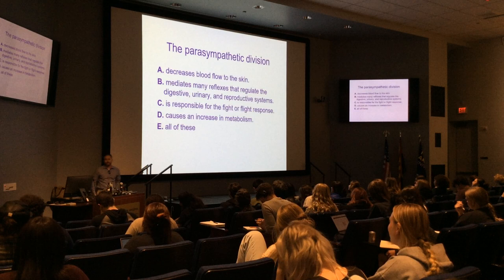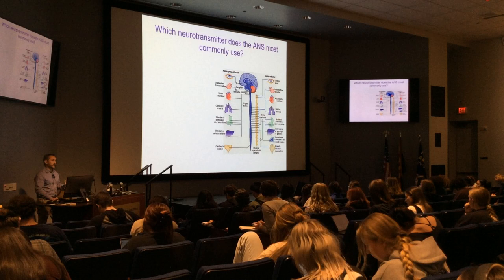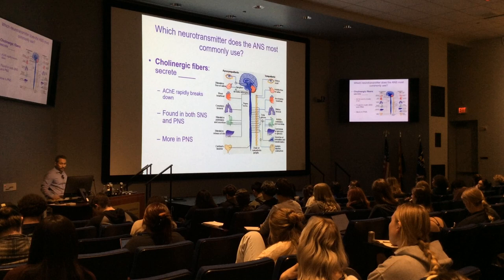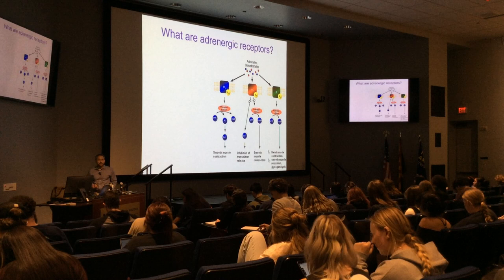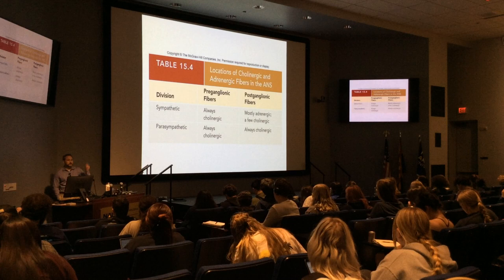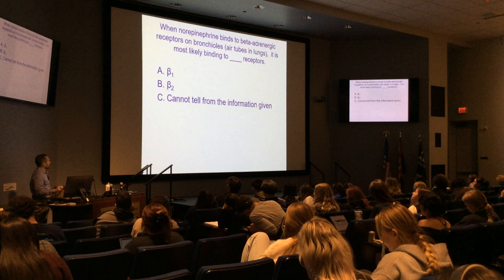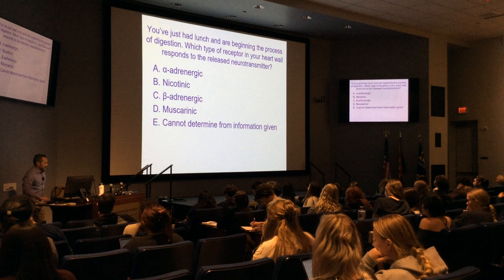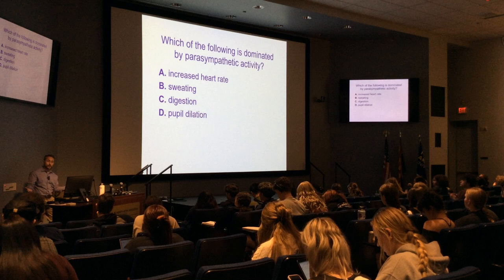S24 Peripheral Nervous System 2 of 2